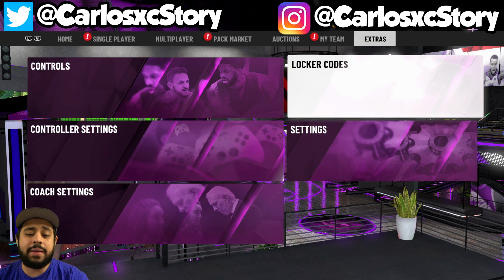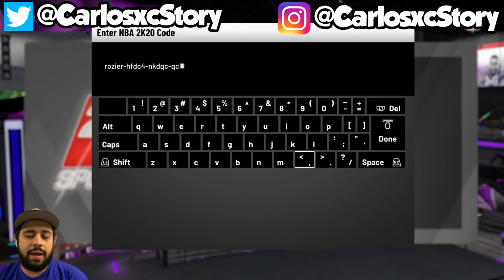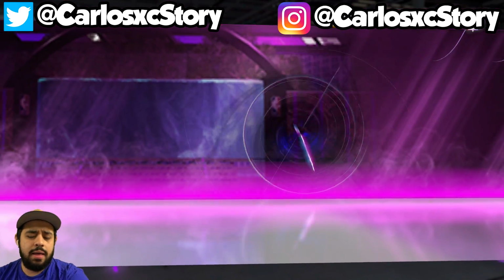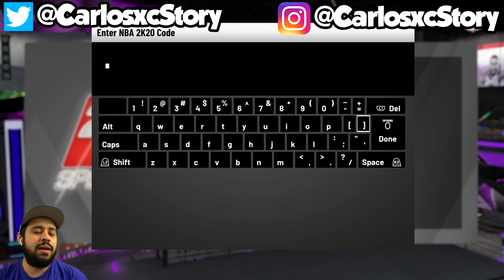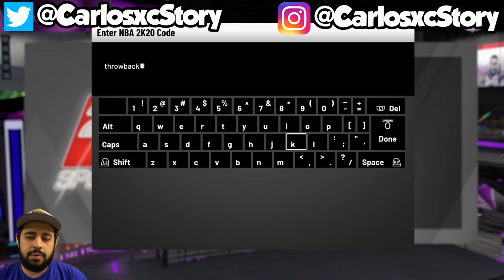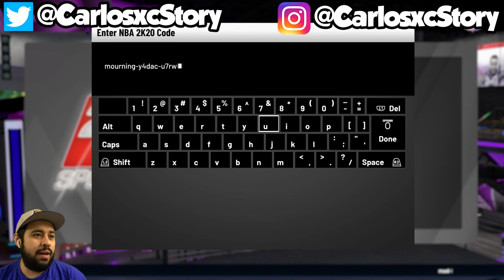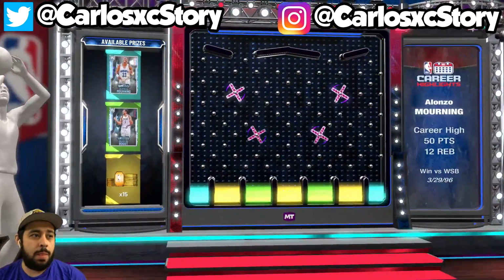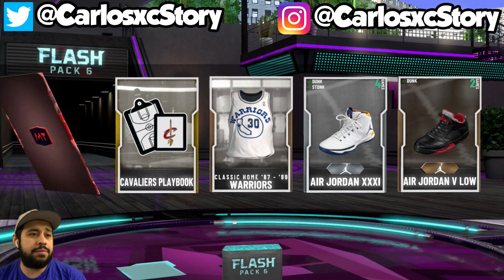*NEW* FREE PINK DIAMOND LOCKER CODE AND 5 ACTIVE HIDDEN LOCKER CODES IN NBA 2K20 MYTEAM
2K just dropped a new locker code for an amazing free pink diamond in nba 2k20 myteam! We also have all the hidden locker codes we've gotten this past week in myteam. You always have that chance at free galaxy opals too, so good luck!!! Make sure to put these new locker codes for some free packs, MT, players and more in nba 2k20 myteam! We also go over every active locker code : new locker codes and hidden locker codes and locker codes that never expire in nba 2k20 myteam!

locker codes that don't expire 2k20
nba 2k20 locker codes that don't expire
locker codes
nba 2k20 no money spent
nba 2k20 budget squad
locker codes 2k20
locker codes 2k20 never expire
locker codes that never expire
new locker codes
hidden locker codes
hidden locker code
locker codes that dont expire
free pink diamonds
free pink diamond
free galaxy opals
free galaxy opal

troydan
jesser
cashnasty
Chris Smoove
jesserthelazer
cashnastygaming
shake4ndbake